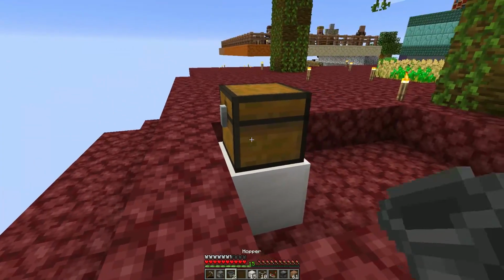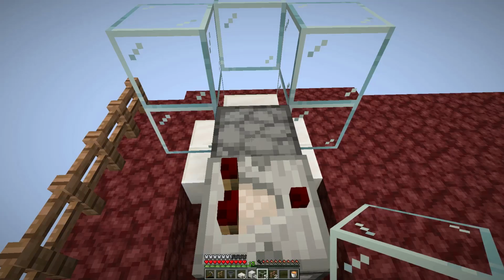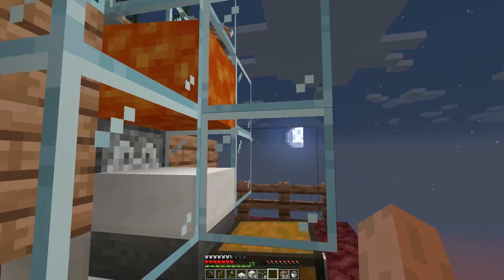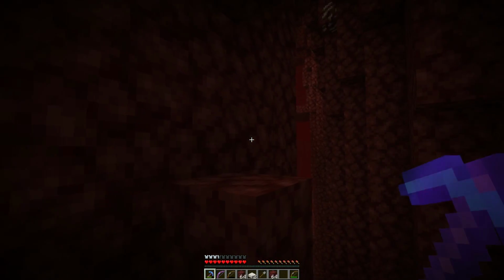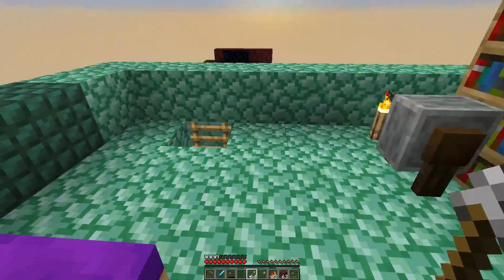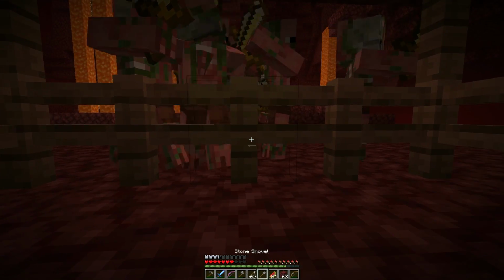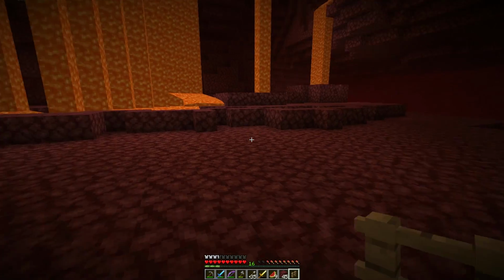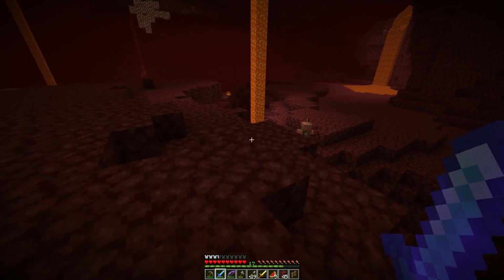escaping my 1 block minecraft world gone wrong (One Block #13)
I escape the 1 block minecraft world and enter the nether where I try and farm pigmen for XP but a lot goes wrong...

Have an idea for a video? Suggest a map, mod, seed or idea on the subreddit